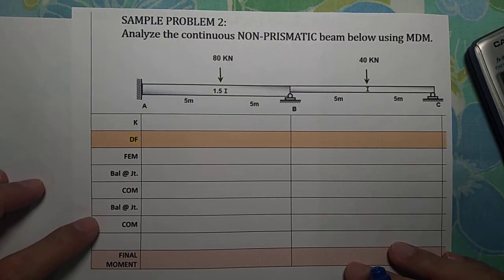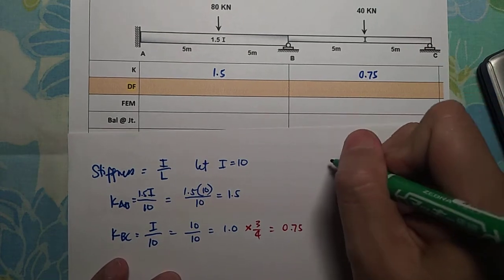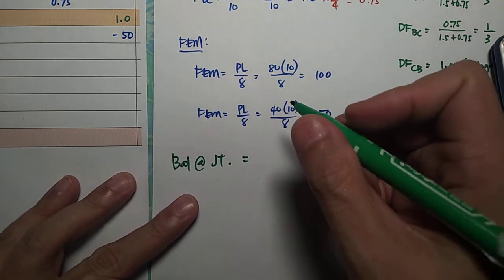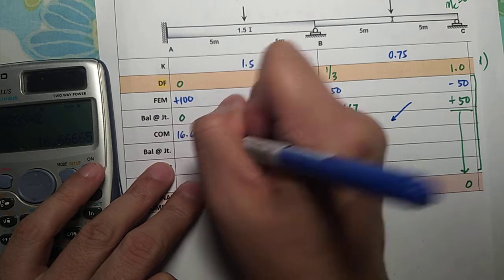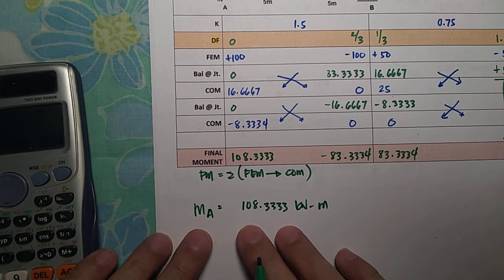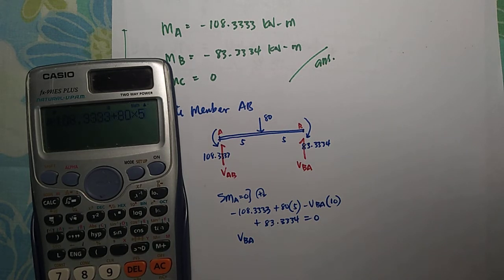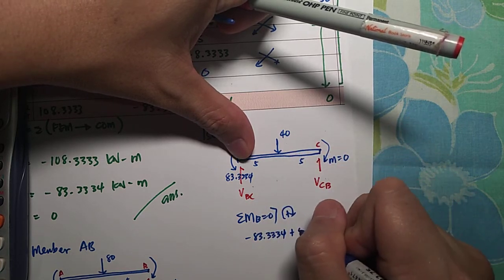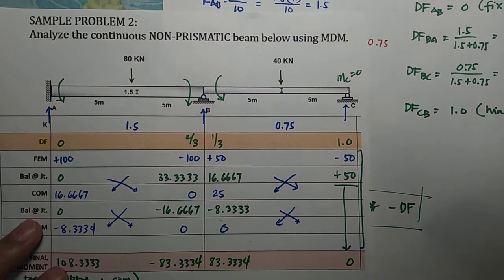MOMENT DISTRIBUTION METHOD ON BEAMS SAMPLE PROBLEM 2